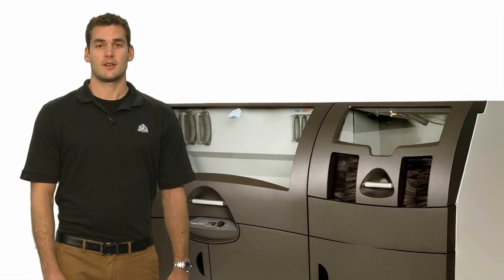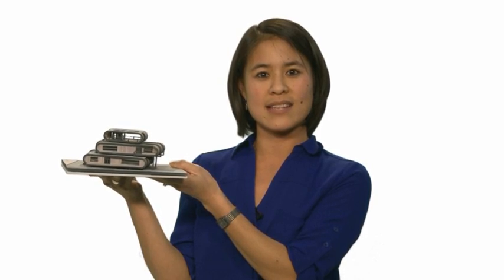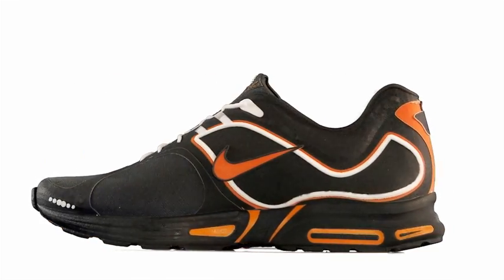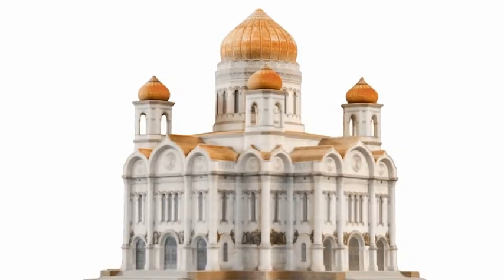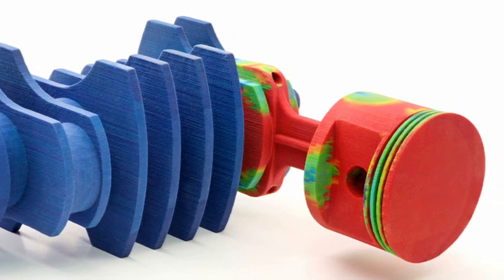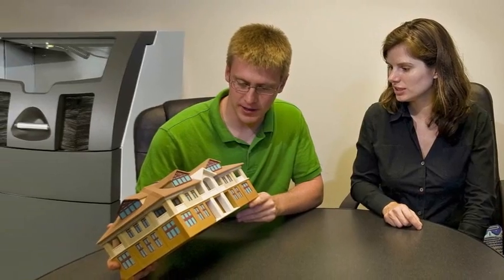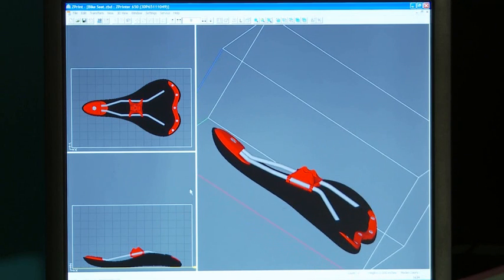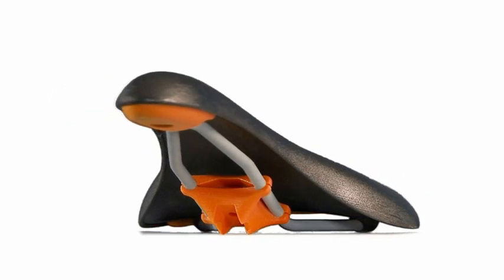3D Systems Projet x60 3D Printers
3D Systems' new ProJet® x60 series of full color 3D printers is now available with an unparalleled ability to print 90% of the colors available in Adobe® Photoshop® and new VisiJet® PXL materials utilizing 3D Systems' exclusive ColorJet Printing (CJP) technology.  Feature rich with exceptional performance and value, the ProJet x60 offers enhanced functionality, utility and productivity.

There are 6 new ProJet printer models:
• ProJet 160 -- compact size, most affordable monochrome printing
• ProJet 260C-- compact size, most affordable full color 3D printer available
• ProJet 360 -- medium size, monochrome printing affordability
• ProJet 460Plus -- medium size, high-quality full color printing
• ProJet 660Pro -- large format, premium-quality full color printing
• ProJet 860Pro -- super-large format, premium-quality full color printing

Facebook.com/3DSystemsCorp